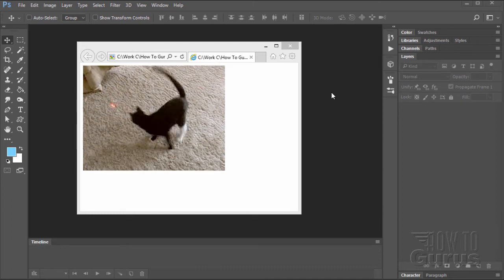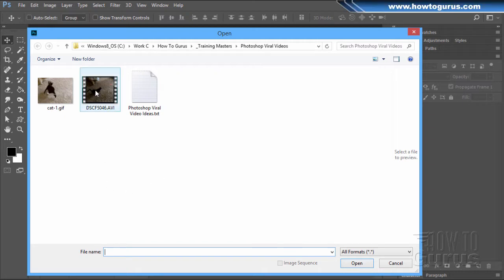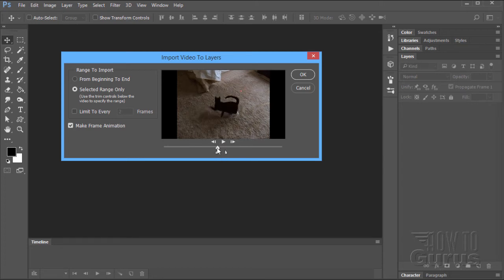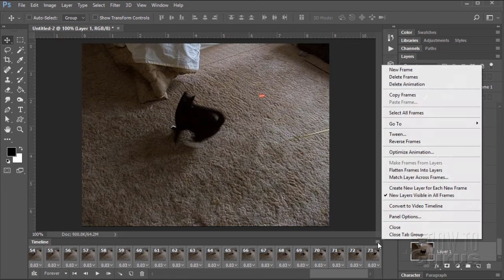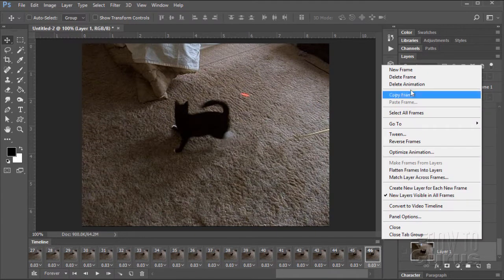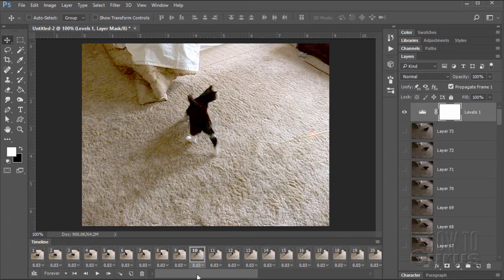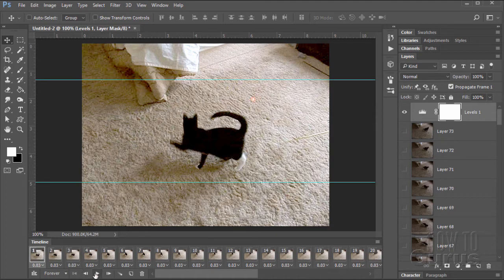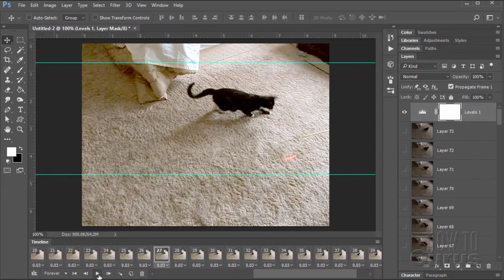How You Can Make a Gif Animation from Video in Photoshop CC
Gif Animation Photoshop CC
How to Make an Animated Gif from a Video Clip in Adobe Photoshop Tutorial.

In this video I show you how to import video into Adobe Photoshop, edit and then save as an animated Gif image. This animation video is a good introduction tutorial for learning about the Timeline in Photoshop. How to Make an Animated Gif from a Video Clip in Adobe Photoshop Tutorial.